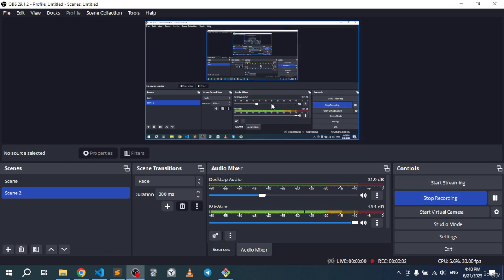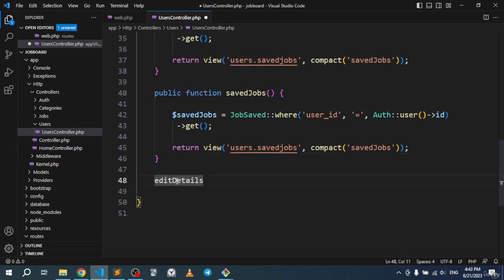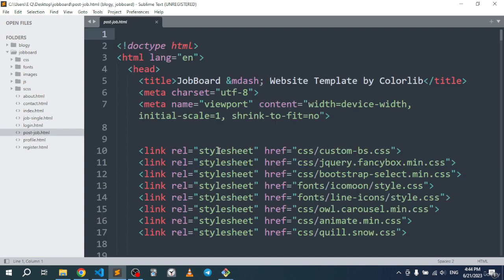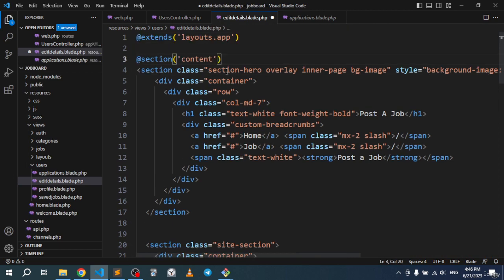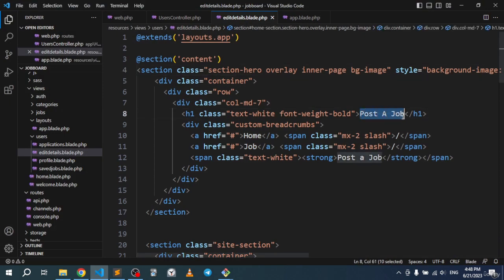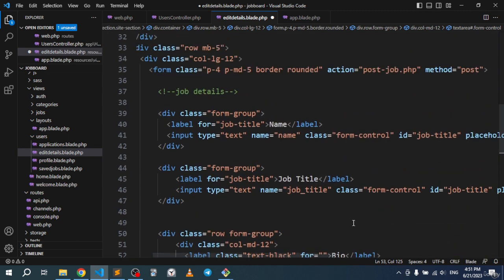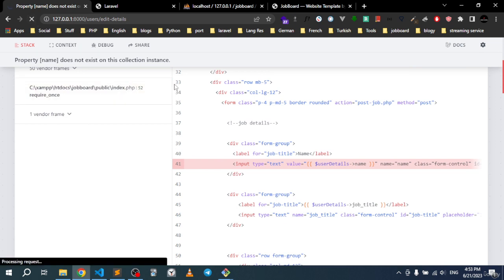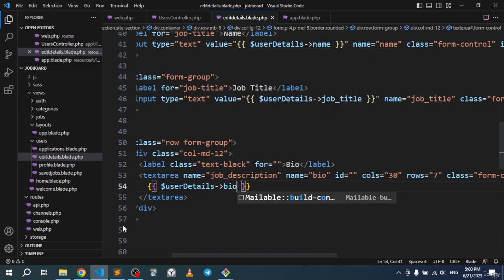4 Updating User Data pt 1 (6. Creating Users Pages and Searching for Jobs)